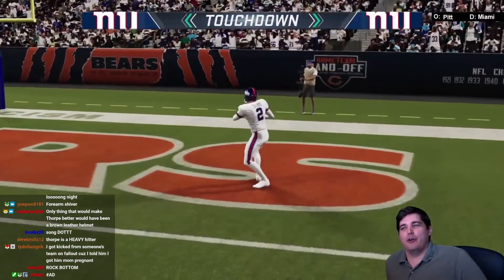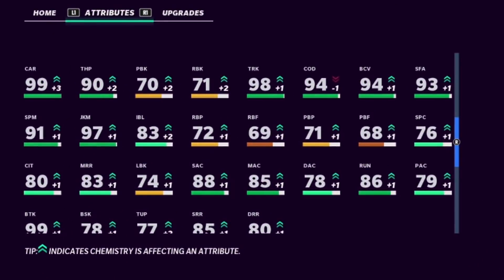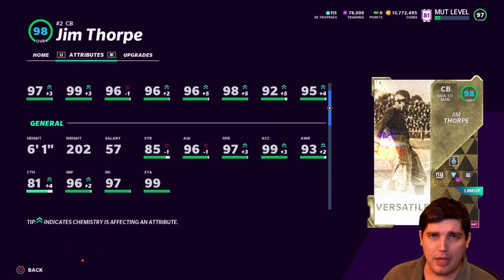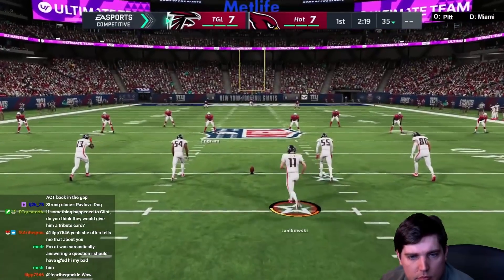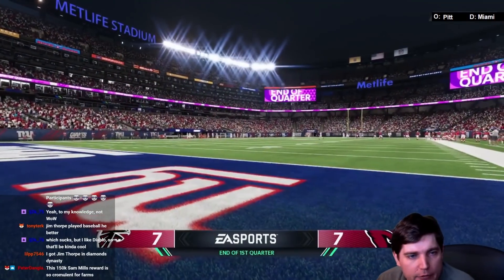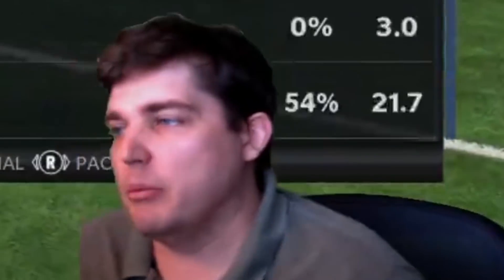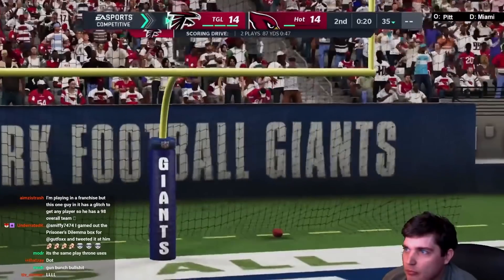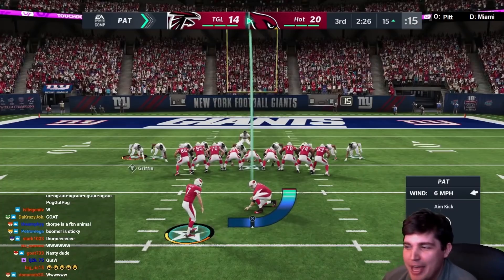99 OVR JIM THORPE IS THE BEST RB IN MUT 21! AND ALSO A DOMINANT CB?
Today we get some gameplay with the new 99 overall Jim Thorpe and give our thoughts and impressions on both the new RB and CB.

99 OVR JIM THORPE IS THE BEST RB IN MUT 21! AND ALSO A DOMINANT CB?